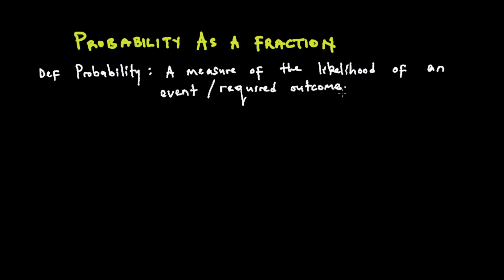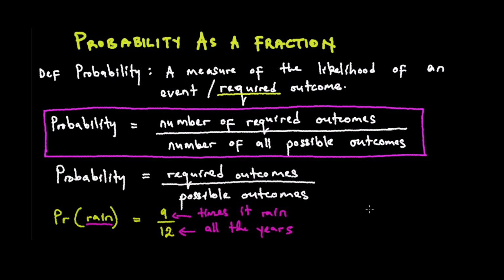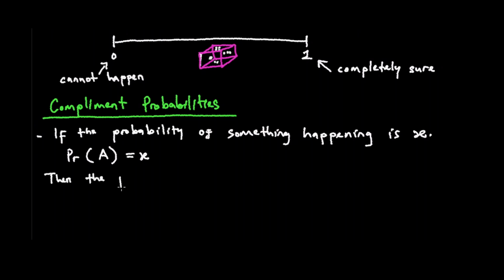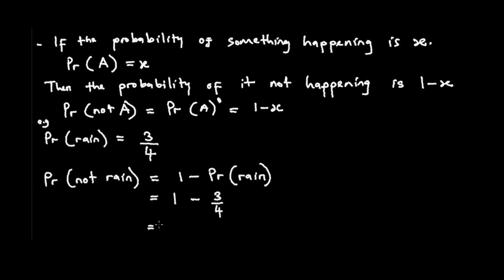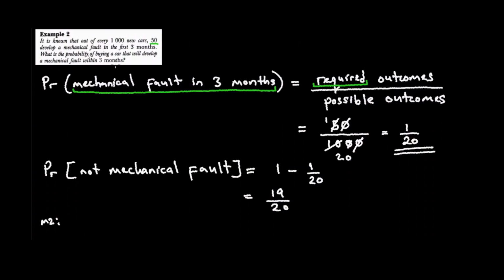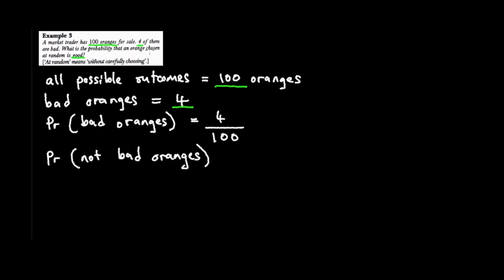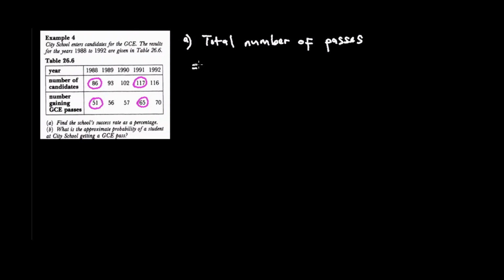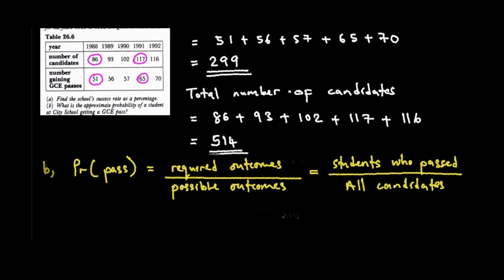Probabilities as Fractions | Lesson 4 | Statistics and Probability | Explained in Shona